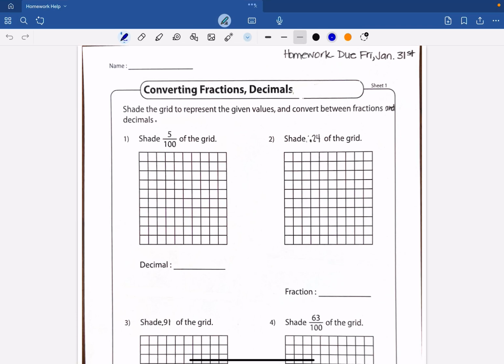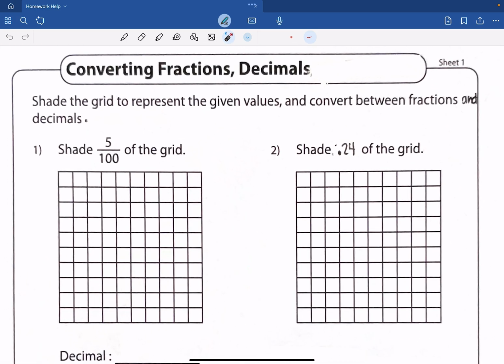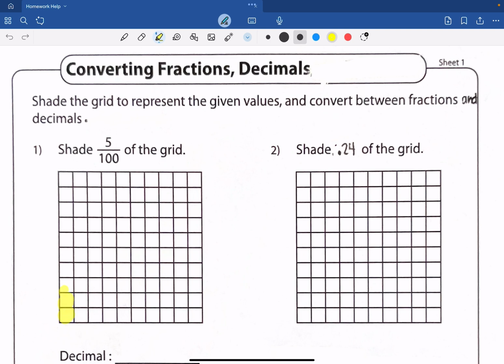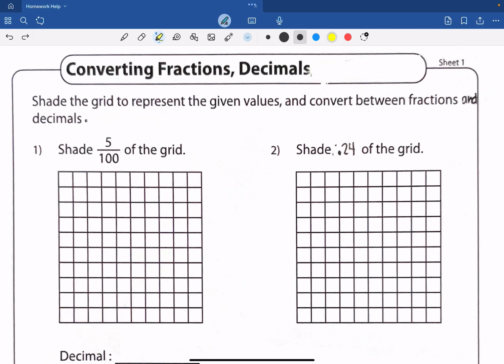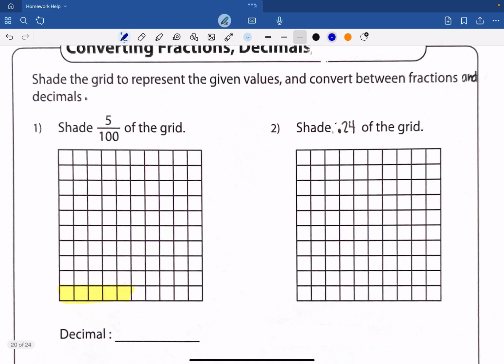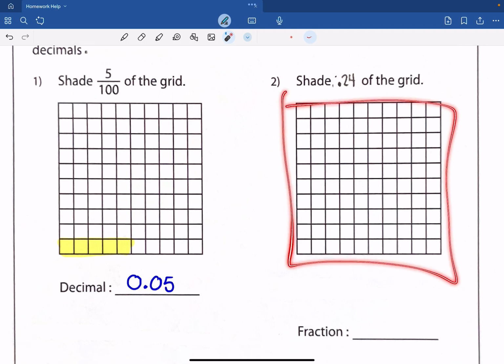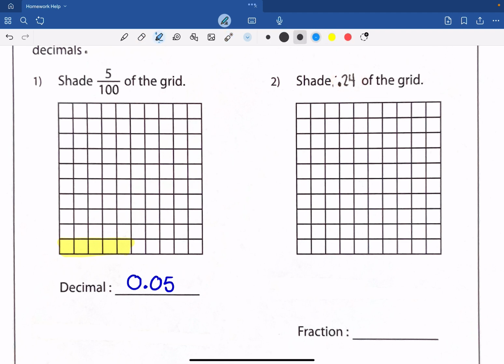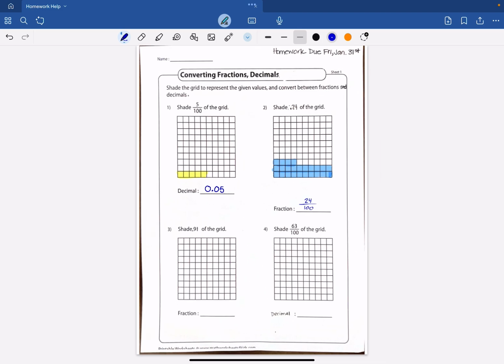Converting fractions and decimals